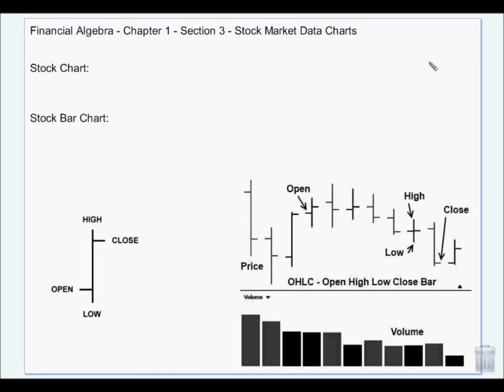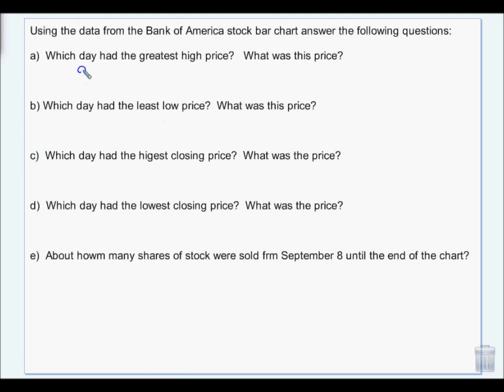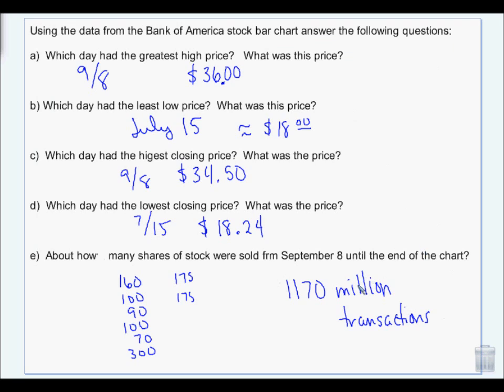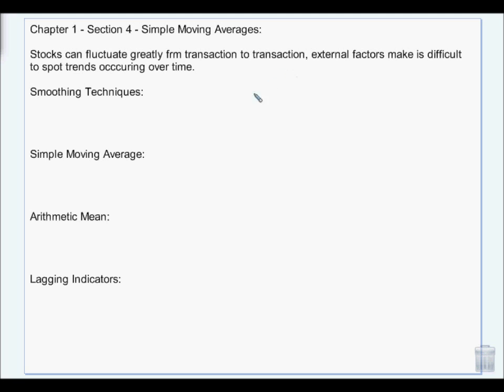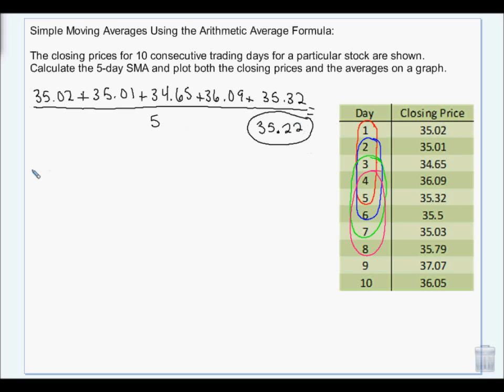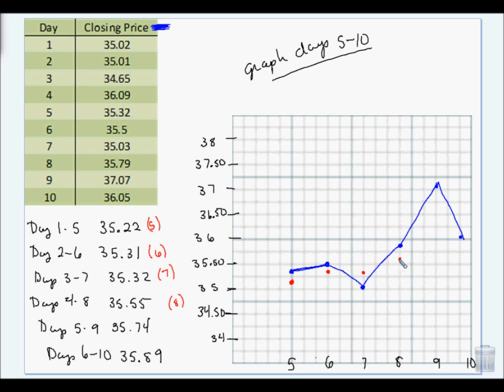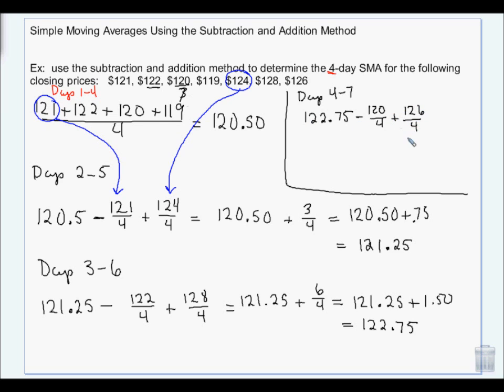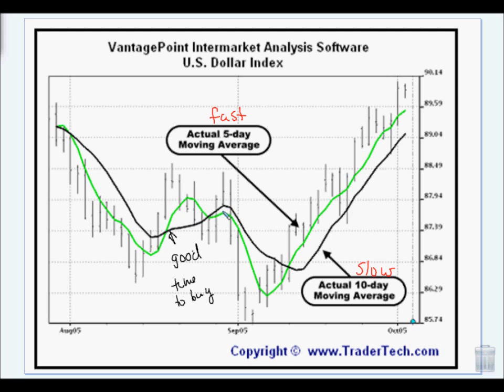Stock Market Data Charts and Simple Moving Averages.wmv